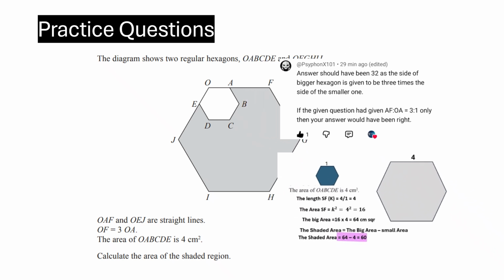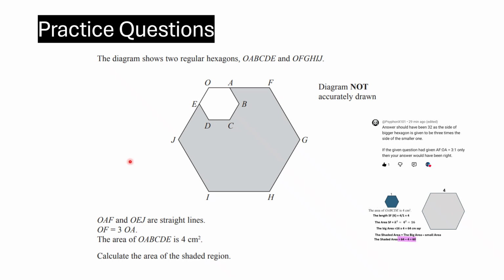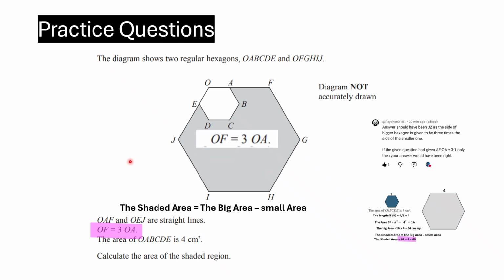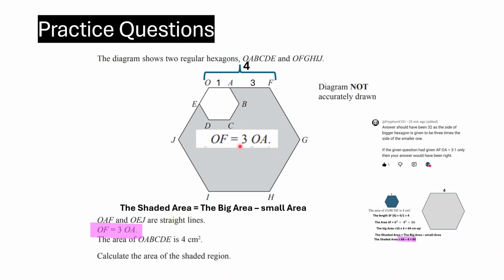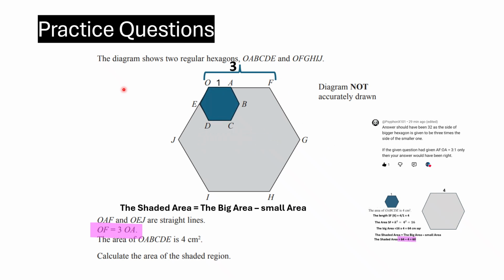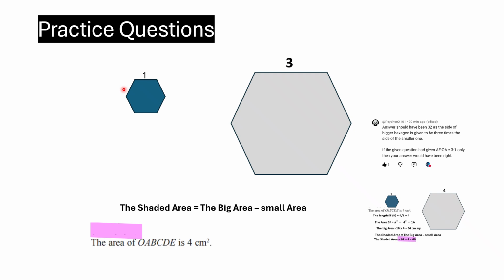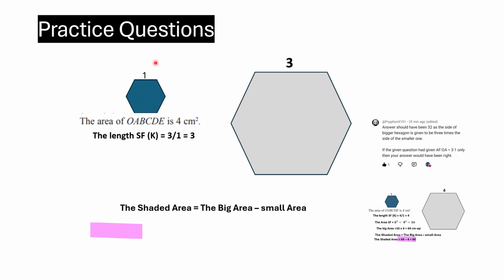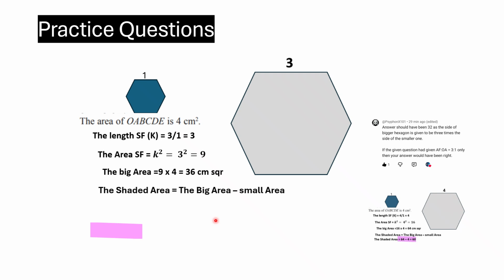How to Calculate the Area of a Shaded Region (Geometry Problem) Similar Shapes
How to Calculate the Area of a Shaded Region (Geometry Problem)
In this video, I walk you through the step-by-step solution to a geometry problem involving two regular hexagons, OABCDE and OFGHIJ.
Problem Details:
You are given two regular hexagons.
OAF and OEJ are straight lines.
The relationship between their dimensions is defined by OF = 3 OA.
The area of the smaller hexagon (OABCDE) is 4 \text{ cm}^2.
We need to calculate the area of the shaded region (the larger hexagon excluding the smaller one).
By using the concept of area scale factors for similar shapes, we can quickly determine the area of the larger hexagon and subtract the smaller one to find our answer. Perfect for students preparing for geometry exams!